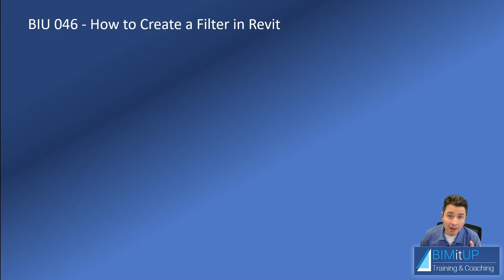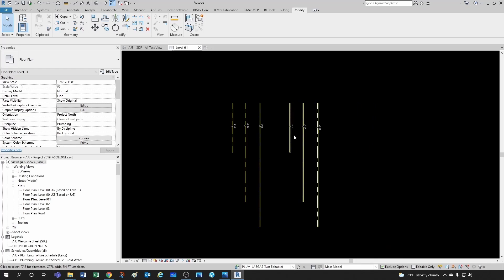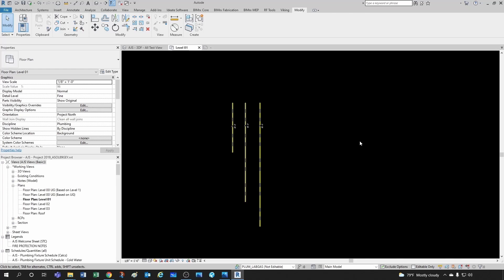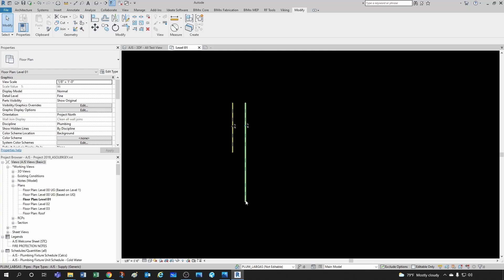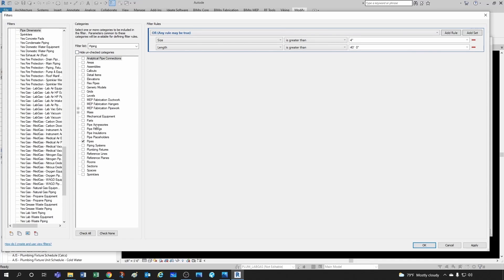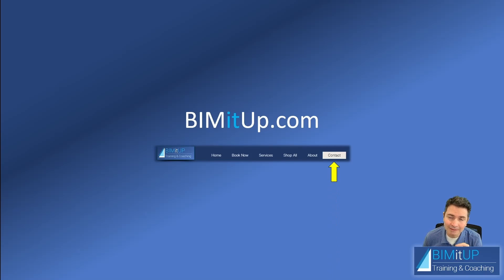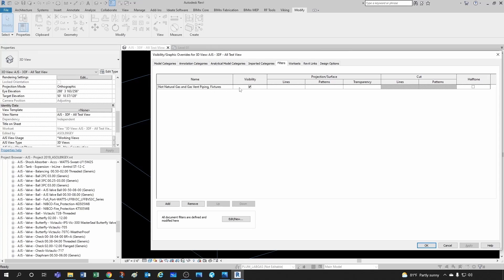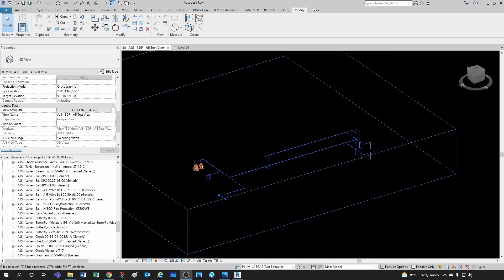Filters in Revit Pipes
In this video, I will show you How to create filters in Revit MEP.
Particularly, I will show you:
• Intro: (0:01)
• How to Create a Simple Rule-Based Filter: (2:00)
• Multi-Rule Filter: (4:40)
• Different between “And” and “Or” (And Vs Or): (5:52)
• Multi-Category Filters: (7:40)
• Complex Filters: (9:49)